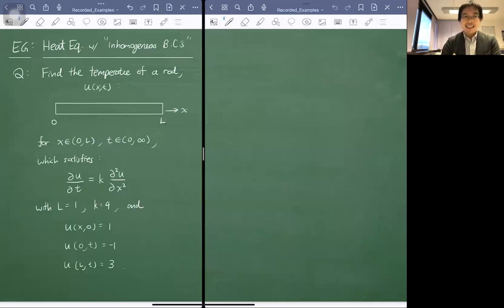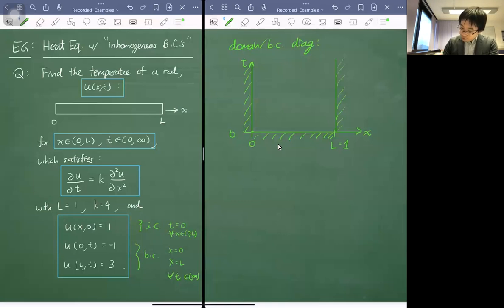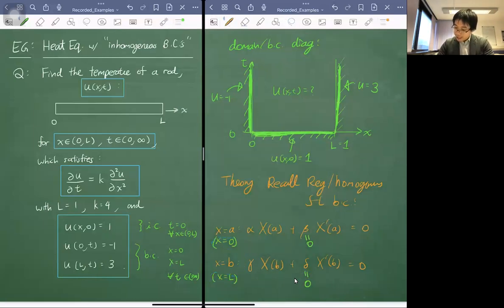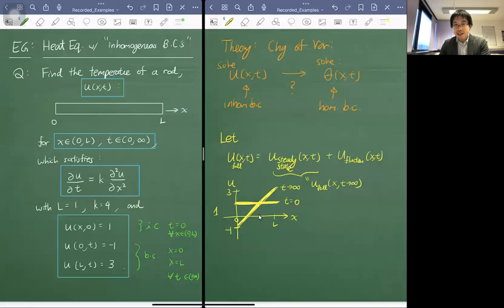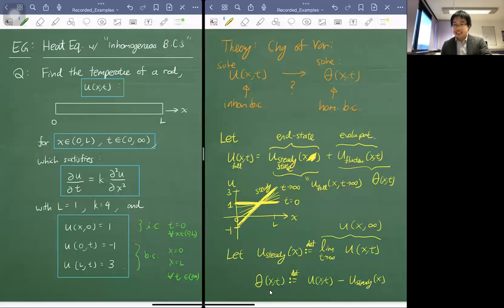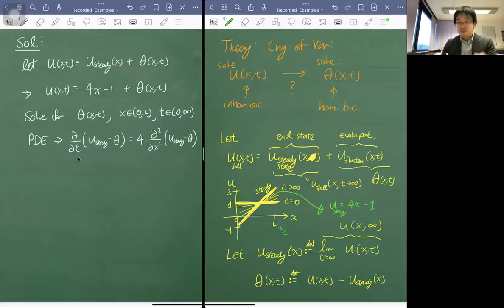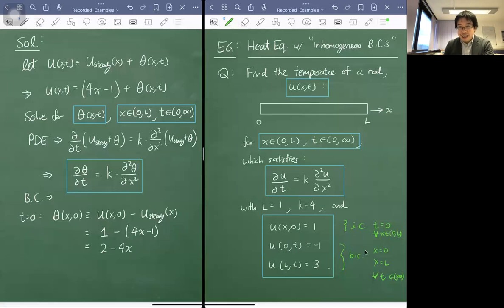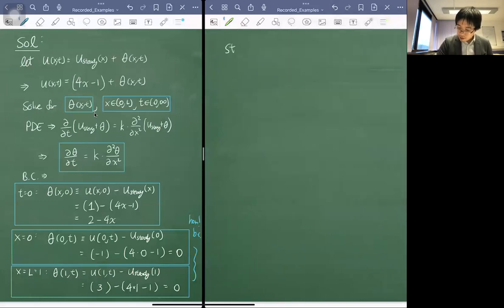PDEs with Separation of Variables Explained | Heat Equation w/ Inhomogeneous Boundary Conditions – 1